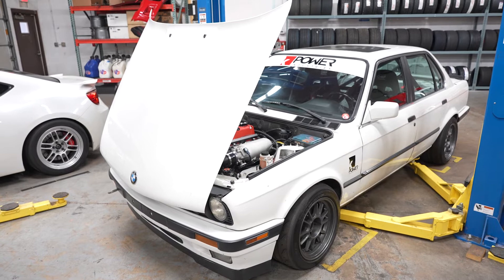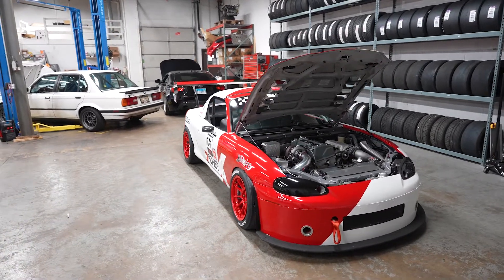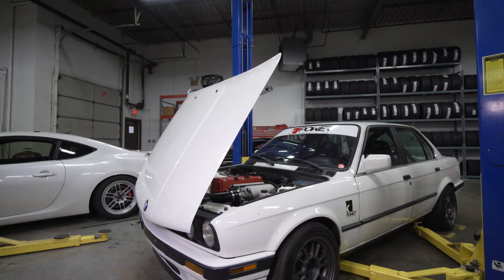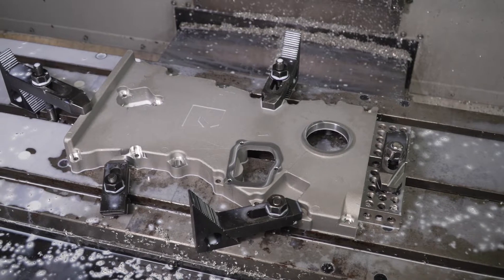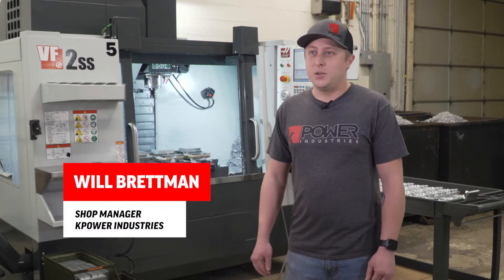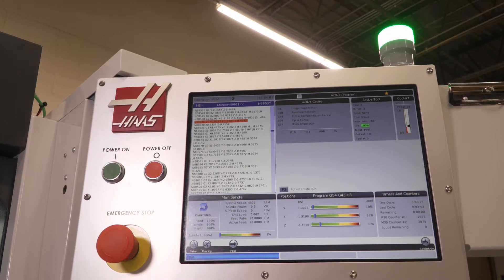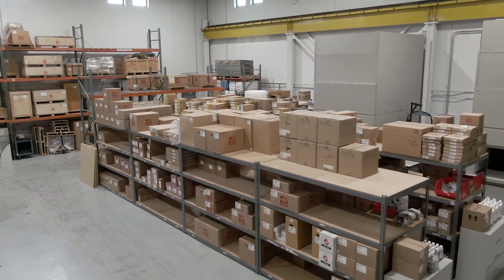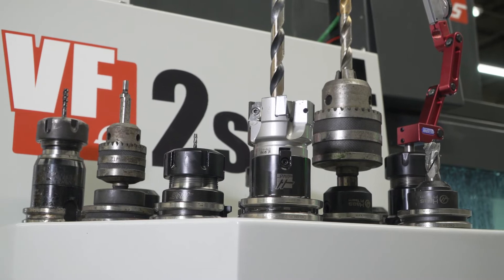Haas CNC's Help K-Power Bring Product Development and Production In-House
K-Power Industries develops, manufactures and markets a line of swap kits to place Honda K-Series engines in Mazda Miata’s and a few other cars, to boost power and performance. To bring product development and production of adapter plates, oil pans and other key parts in-house, K-Power purchased a 20 year old Haas VF-2. As they grew, more used VF-2’s were added until they finally began to purchase new Haas VF-2SS super-speed machining centers.

In this Haas INSIDER video, owner David Calzada and Machine Shop Manager Will Brettman share their story and discuss some of the parts they machine on their fleet of Haas VF-2 and VF-2SS machining centers.